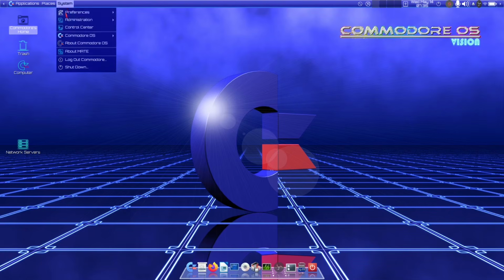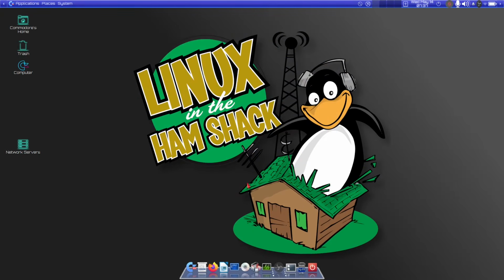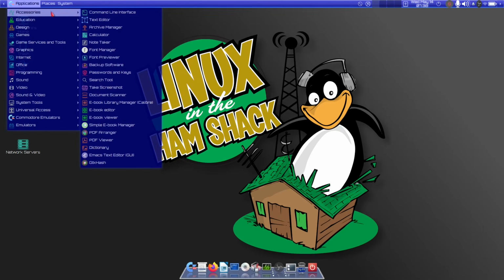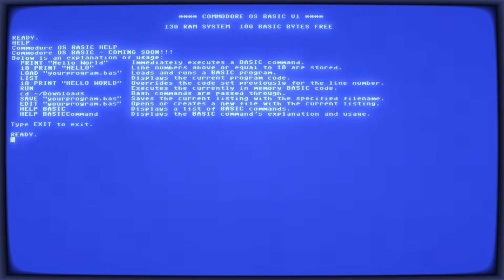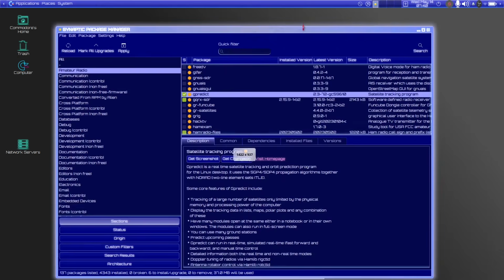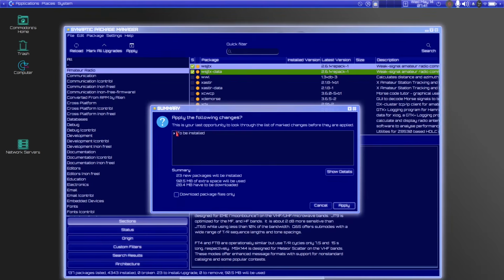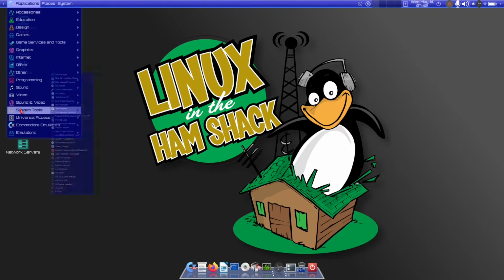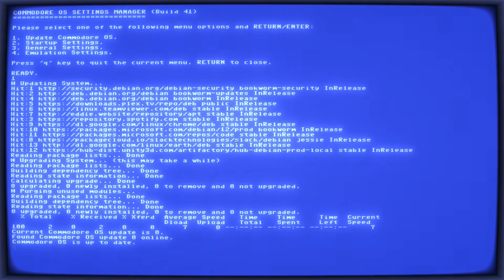Quick Review of Commodore OS Vision 3.0 For Fun!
Here's our promised quick video of Commodore OS Vision 3.0 on some real hardware. I recorded this from my hotel prior to Hamvention, so I apologize for the one pass video without any script or plan.

This video is response to our deep-dive episode 579 on the podcast that you can find on our website or in your favorite podcast player.

73 de NE4RD

Bill